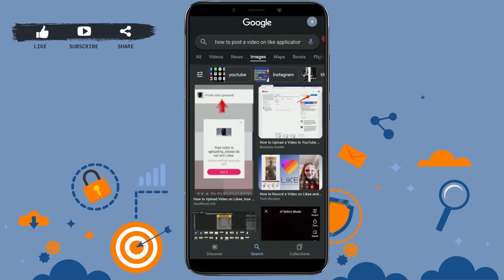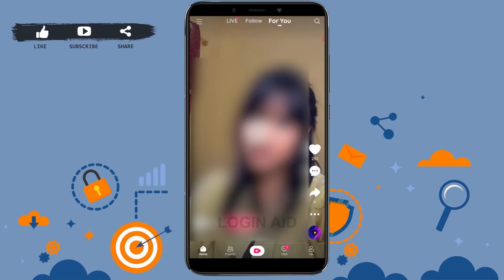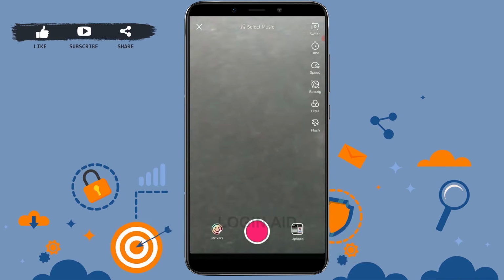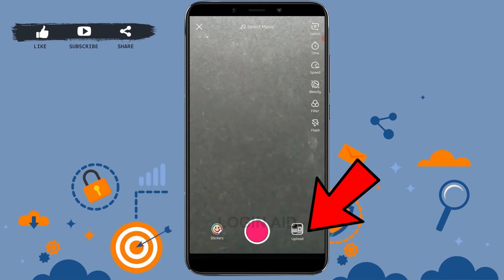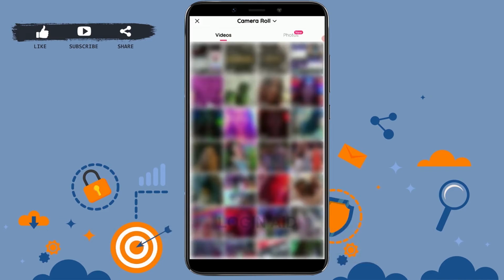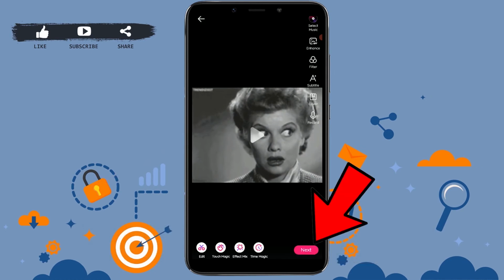How To Post Video On Likee App 2022 | Upload Videos On Likee Account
There are two options in the Likee app to upload and post the video. The first one is, you can record the video from the Likee app and post it. And the second one is, you can upload the video from your phone gallery. Watch this tutorial video to learn the process for it.